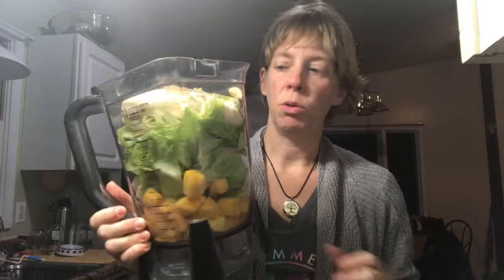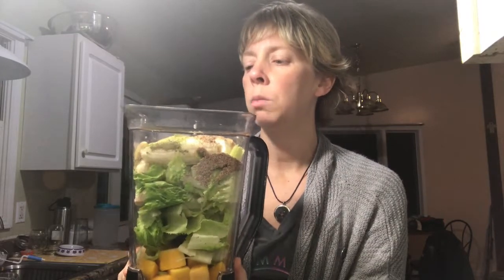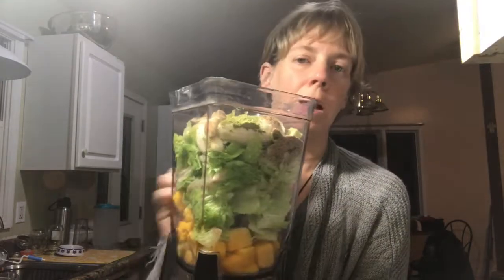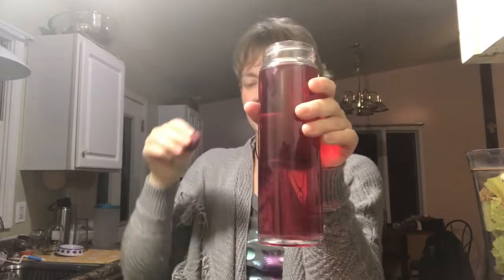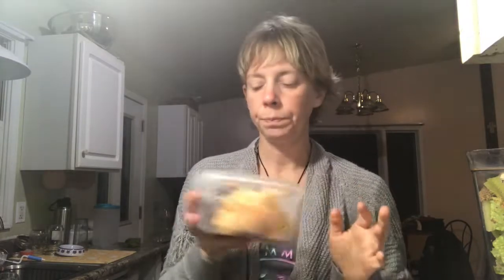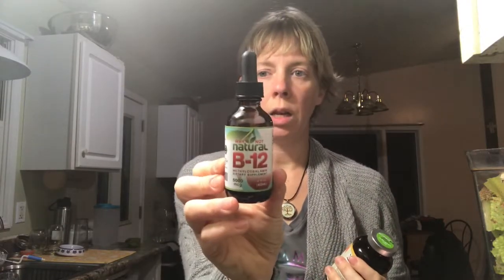Oct video- What I Ate Half The Day | Vlog On Raw And My Health